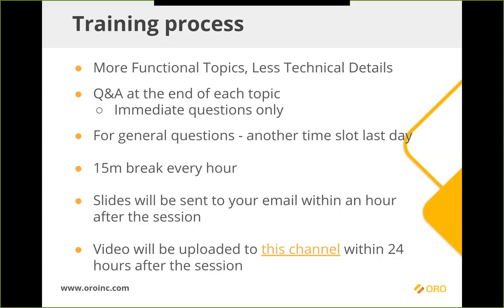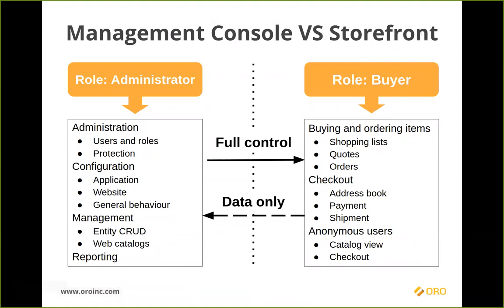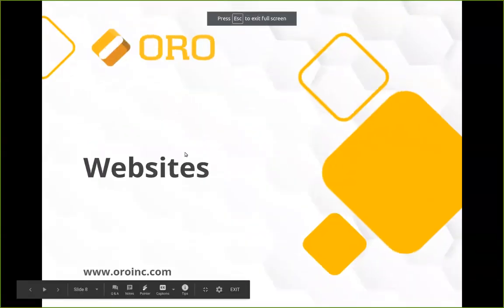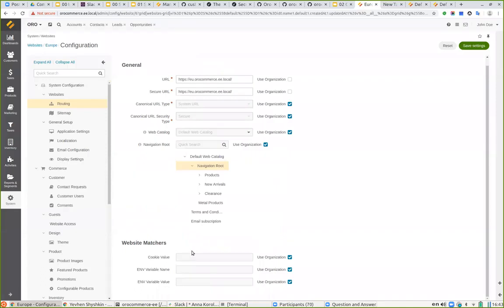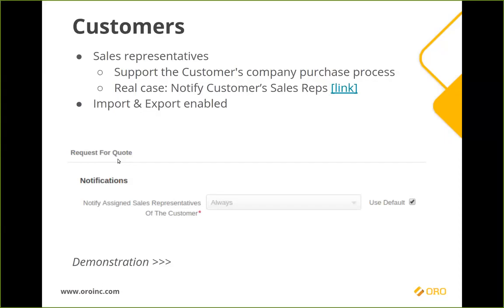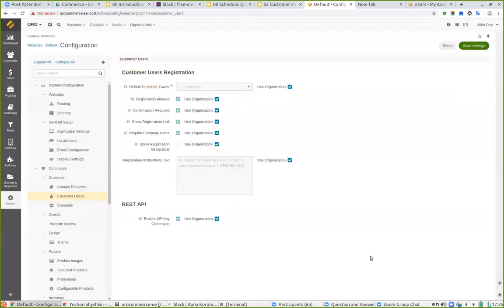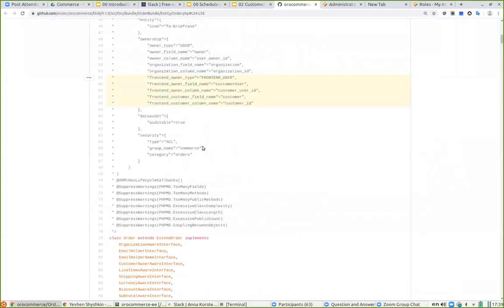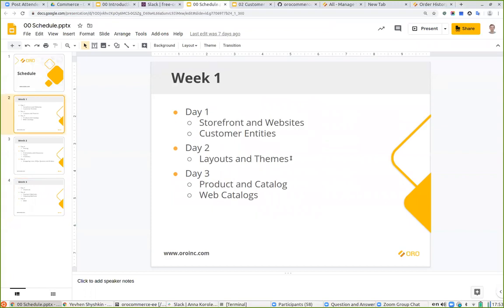OroCommerce Training. Part 1: Storefront, Websites, Customer Entities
In the first part of the Tech Basics series, you’ll learn the difference between the back-office and the storefront, Commerce packages, storefront routing, security, website configuration and management. You will also learn about different customer entities and storefront ownership access levels.

00:00 Trainer Info
0:34 Introduction
9:11 Storefront and Websites
9:36 What is a management console?
13:11 What is storefront?
16:09 Management Console vs Storefront
17:59 Commerce packages
22:48 Storefront routing
27:26 Storefront security
29:58 Websites
36:05 Website management (EE only)
37:08 Website configuration (EE only)
40:27 Ways to match a website
44:08 Best practices
46:50 Q&A
54:16 Customer Entities
54:48 Entities
55:04 Customers
59:57 Customer Groups
1:03:22 Customer User
1:09:50 Customer User Registration
1:14:39 Customer User Role
1:19:12 Customer Visitor
1:21:02 Storefront Security
1:24:11 Storefront Ownership
1:26:19 Storefront Ownership Access Levels
1: 26:58 Best Practices